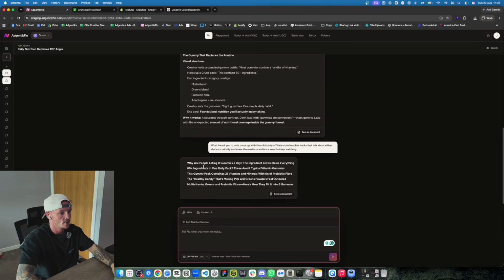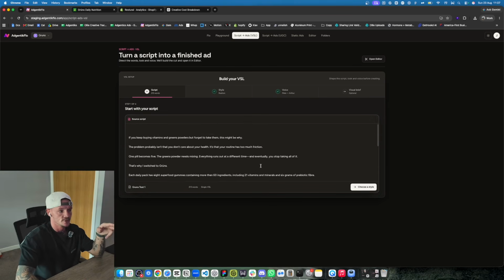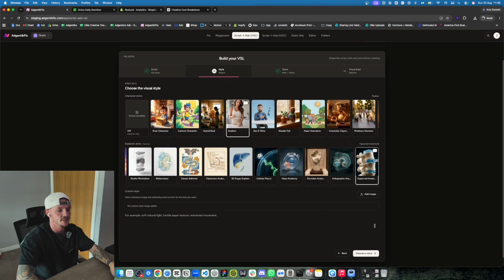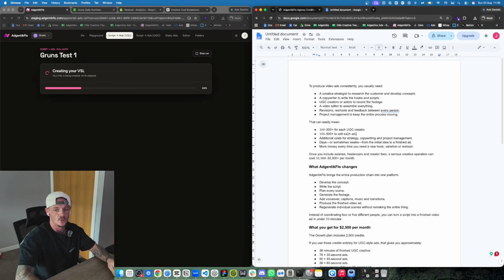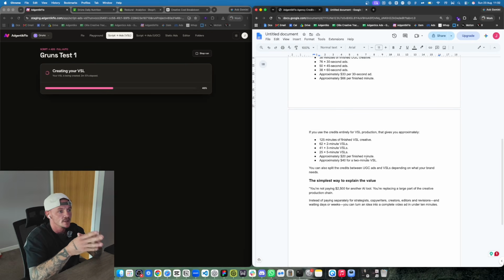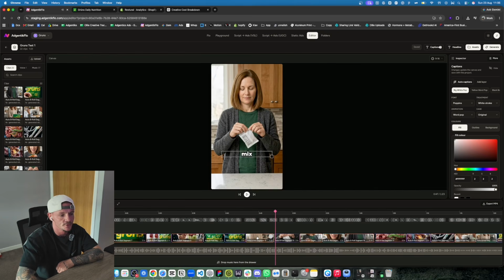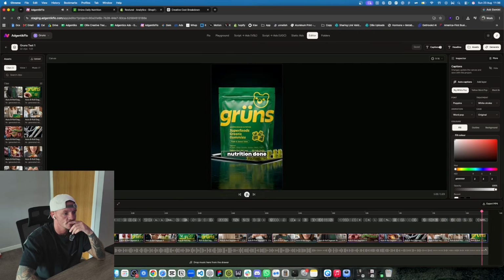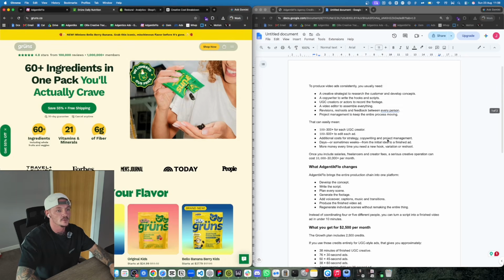How i generate $358,156 with automated AI ads (takes 5 mins)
Apply for access to AdgentikFlo (Turns your script into an edited video ad in under 10 mins)